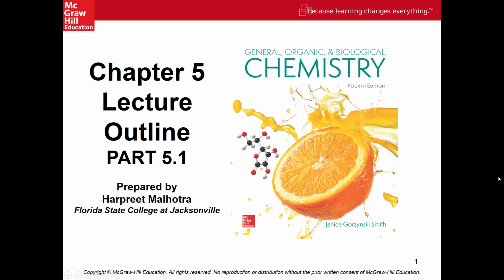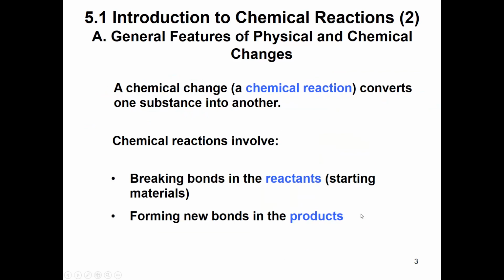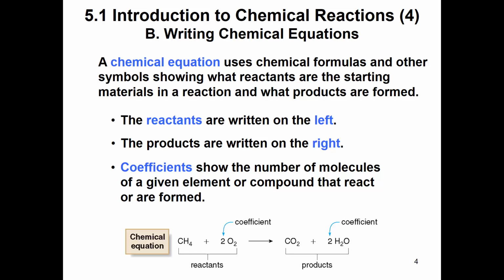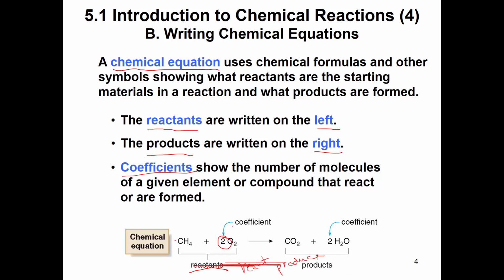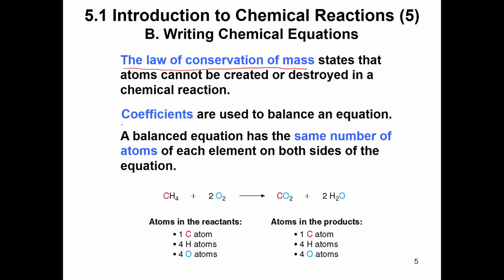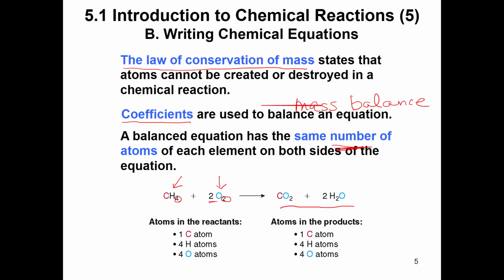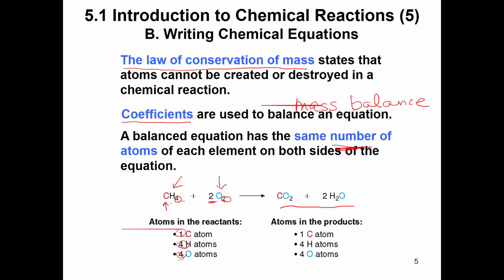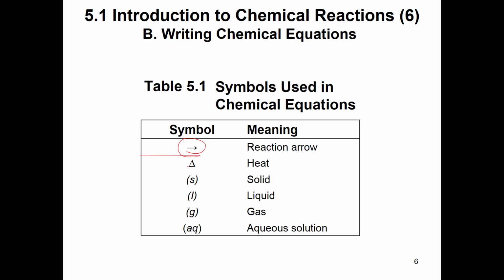2018M CHM 104 Chapter 5 1 20180618 211131 7